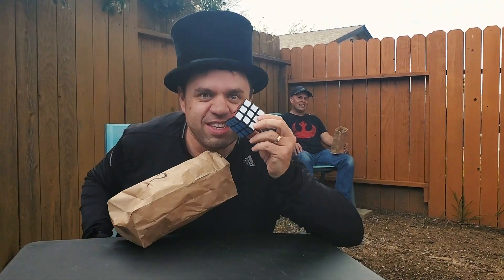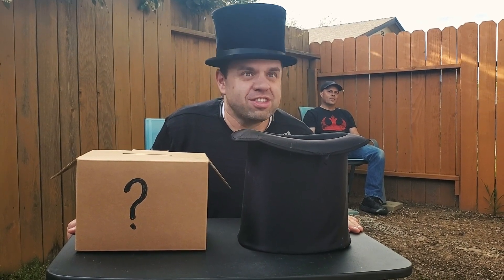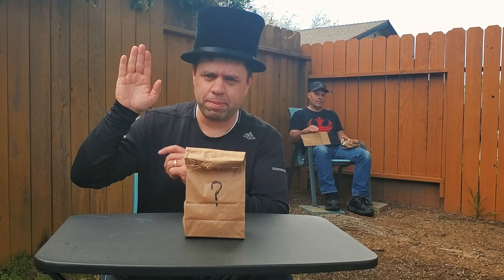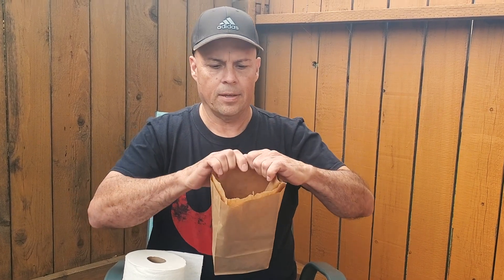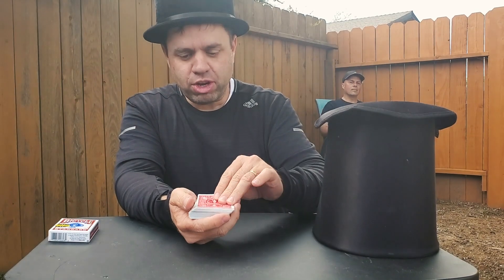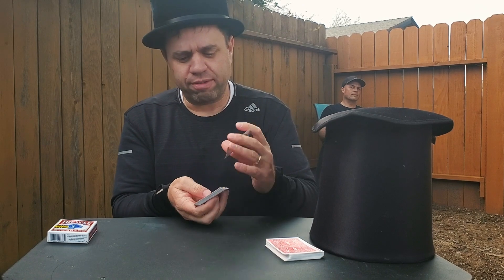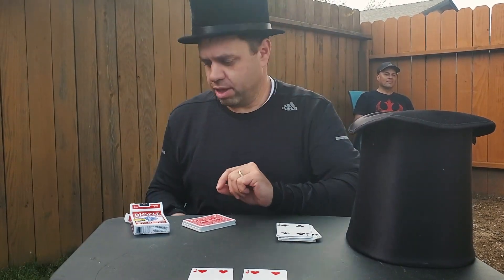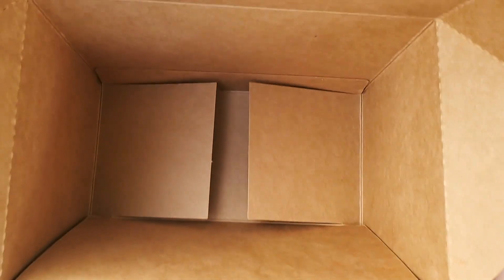NHO Daily Update #8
Welcome to another DAILY UPDATE. In this episode, Sean and Dale teach you how to do some tricks in this DIY.

DAILY UPDATES: every Monday - Saturday @ 10am.
ONLINE SERVICES: Sundays @ 11:30